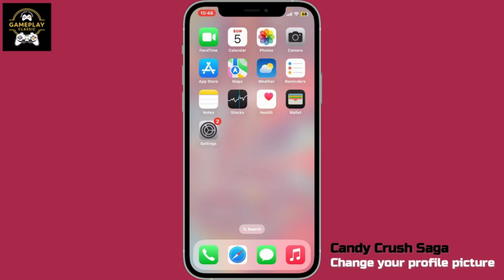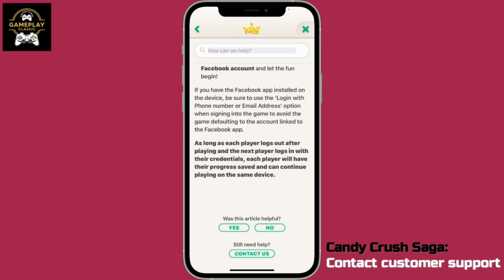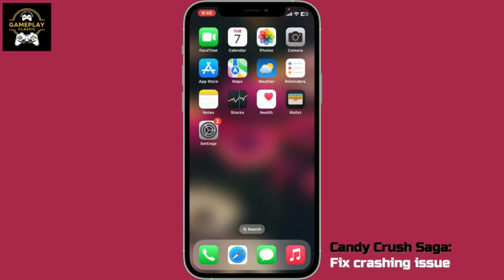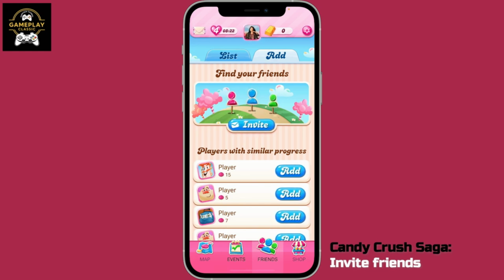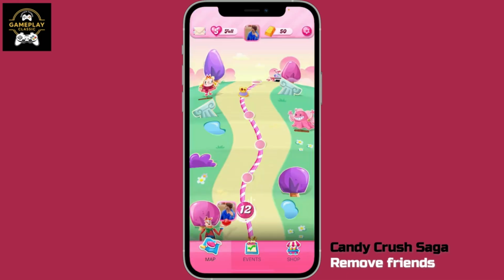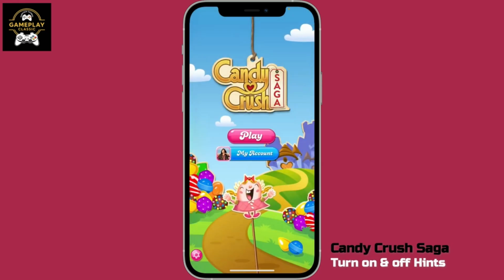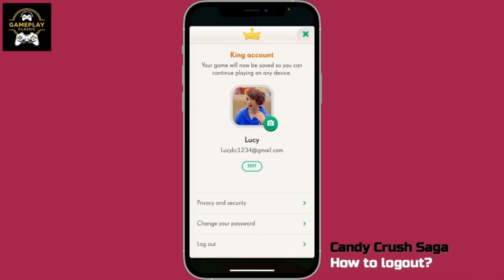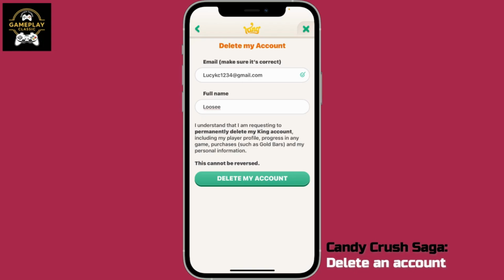“Candy Crush Saga Beginners Guide (Part 2)”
Welcome to Part 2 of our Candy Crush guide is here! We’ll show you how to change options, delete moves, exit a game, and other helpful tips.